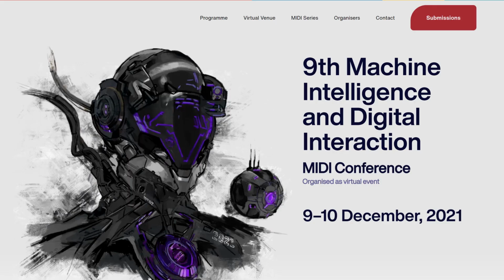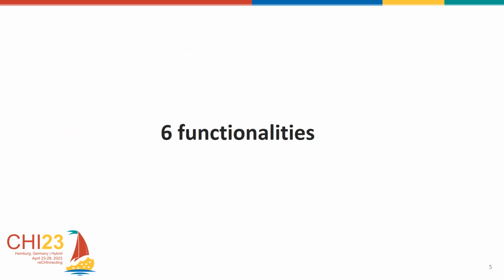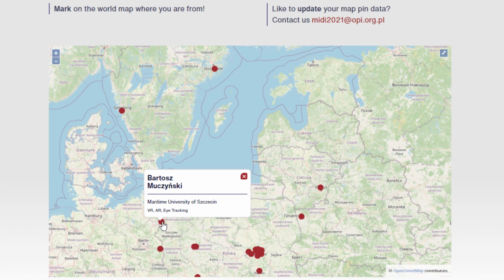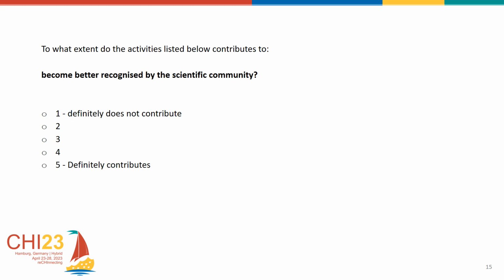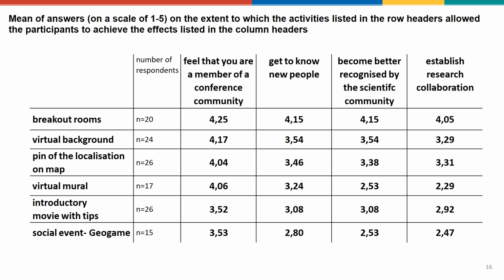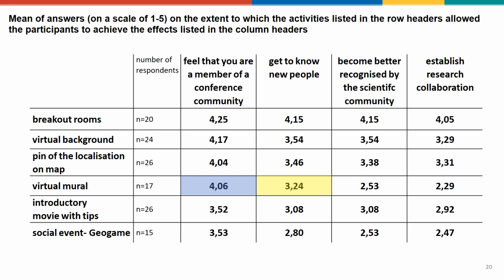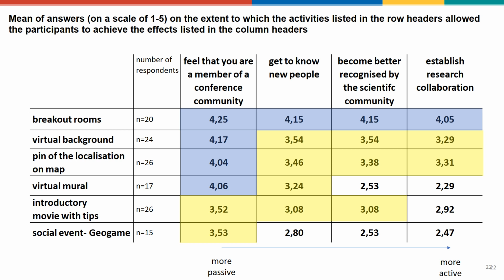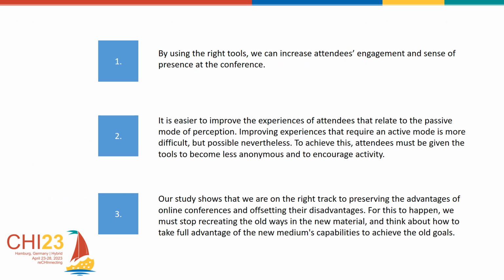How to Organise Engaging Online Conferences and Escape the Zoom Rectangle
Jarosław Kowalski, Kinga H. Skorupska, Agata Kopacz, Bartosz Muczynski, Wieslaw Kopec, Zbigniew Bohdanowicz, Gabriela Górska, Cezary Biele

Session: Case Study Community and Enterprise

As an increasing number of academic conferences transition to the online sphere, new event paradigms must be explored and developed to better utilise the unique multimedia opportunities offered by the virtual world. With this in mind, we conducted in-depth interviews with researchers, performed a SWOT analysis of remote conferences, and developed experimental conference functionalities. We implemented these during the 9th edition of a two-day international scientific IT conference, which was attended by over 277 participants on the first day and 199 on the second. In this article, we describe how these innovative functionalities met the participants’ needs based on qualitative and quantitative data. We present how the experiences of remote and in-person events differ, and offer recommendations on organising remote conferences that encourage participants to exchange knowledge and engage in activities.